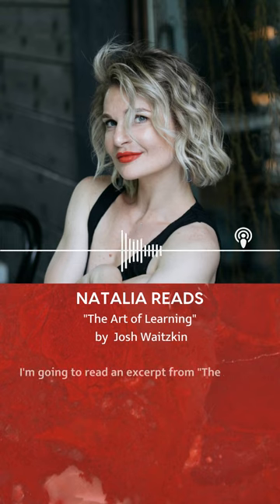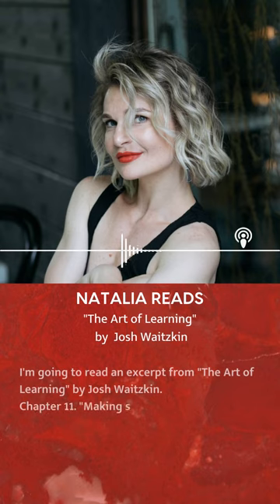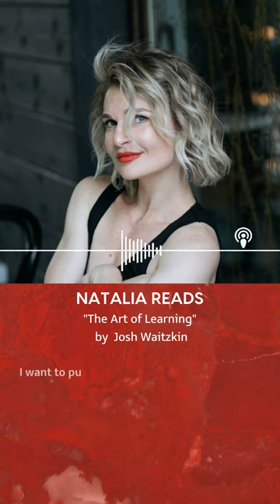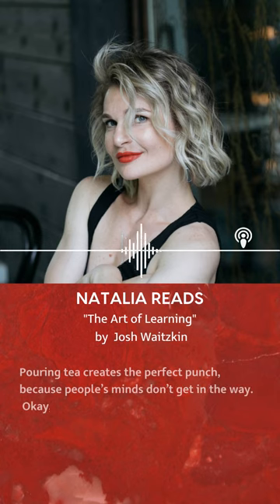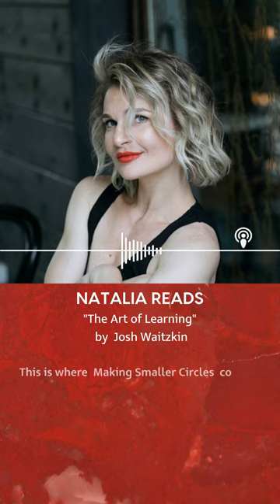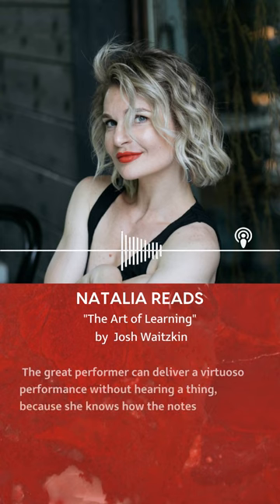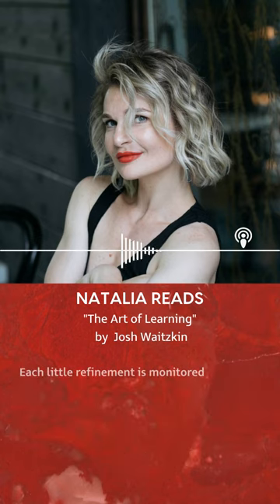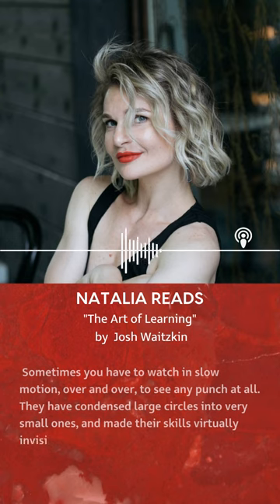Natalia reads "The Art of Learning" by Josh Waitzkin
My favorite exercise. I do it over and over again. Reading out loud teaches me to FEEL what I'm saying. It's a MUST-DO exercise for anyone who wants to sell in English, influence people, and read between the lines.

Master the rhythm of English through reading.
Then, you'll find it easier to practice prepared speech.
When prepared speech no longer feels like the "unknown terrain", you can start practicing spontaneous speech.

To do this exercise with me, find the text that I am reading (and the book too!) in the community of practice. Click on the tab "Read out loud with me"

Post your reading in the community, receive feedback on your rhythm, pronunciation, stress, pauses, and flow. You don't have to read as much as I did. You can read 30-60 sec. It's enough to understand what practice routine you need to begin to improve your speaking skills.

If you need feedback, simply ask for it.
Join the community of daring learners today!